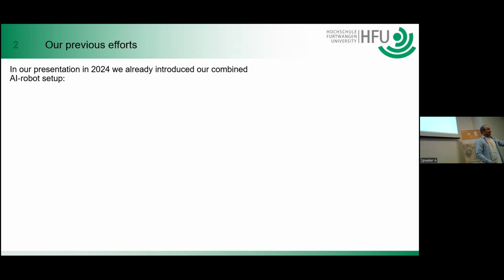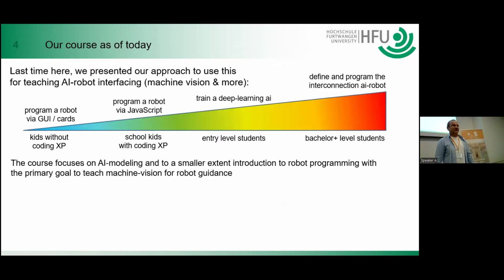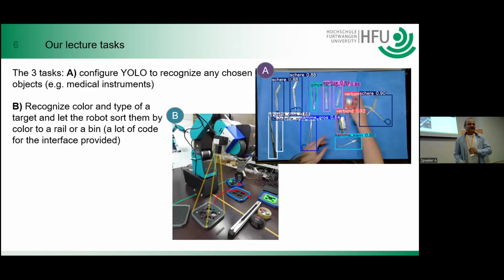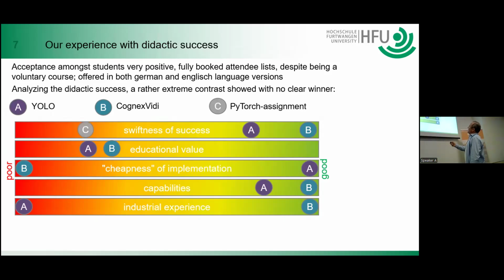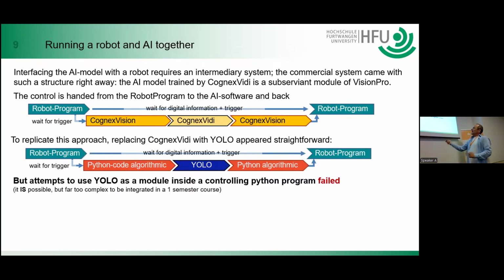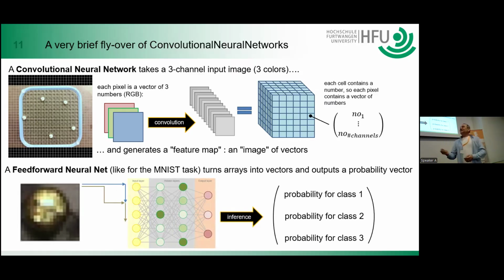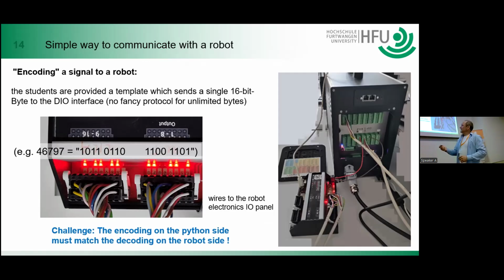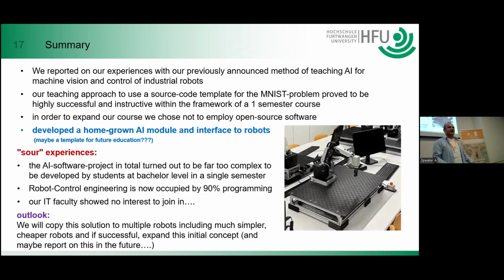Christian Bildhauer-Buggle - Furtwangen Hochschule University, Germany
Paper entitled "Advancements in Teaching AI in Medium Level Education" presented at the 16th edition of the International Conference The Future of Education.